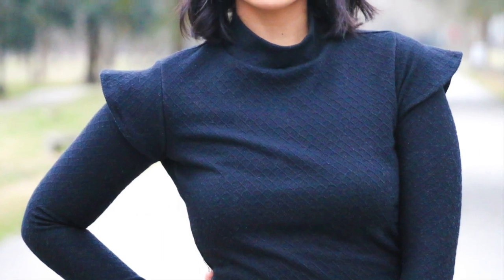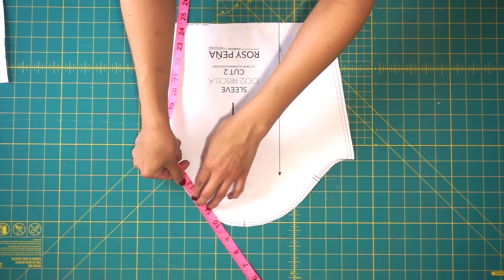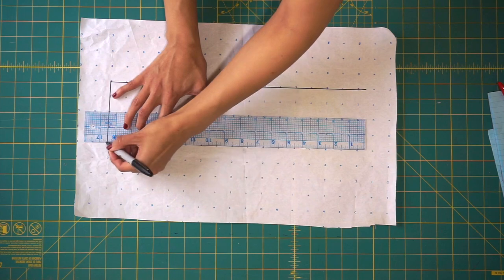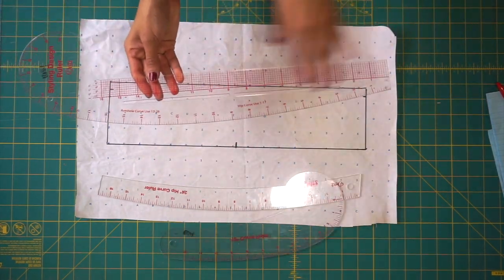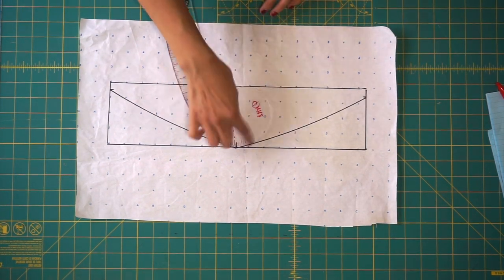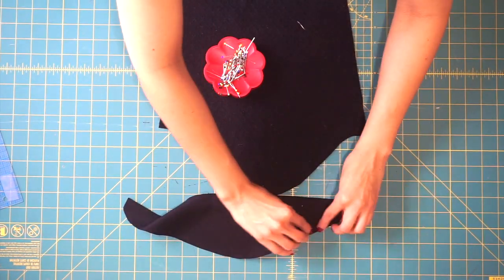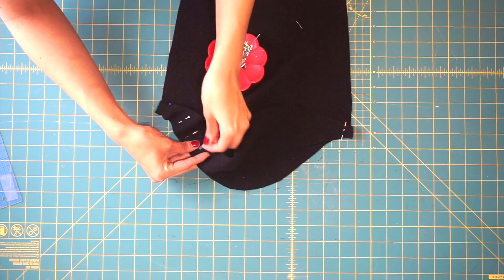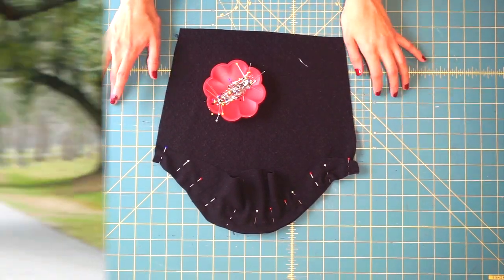DIY TUTORIAL | PRISCILLA SLEEVE HACK - ROSY PENA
Grab your Priscilla pattern and follow along with the super trendy sleeve hack!

| EBATES | How I save money shopping online! 💰

| PRODUCT MENTIONED | ❤️

Roll of Paper

Sewing Pins

Paper Scissors

Pattern Weights

1.5” Elastic

1” Elastic

Rotary Cutter

| MACHINES |